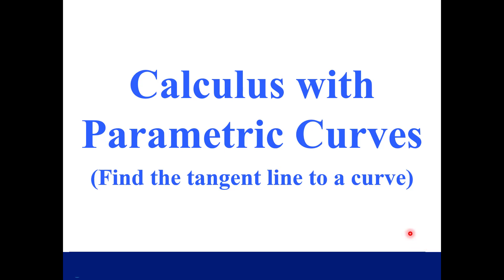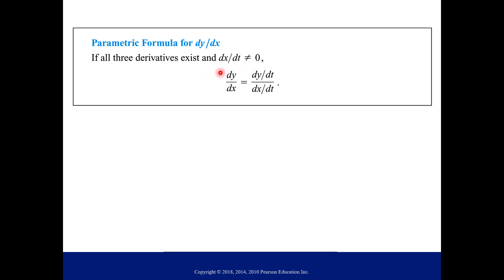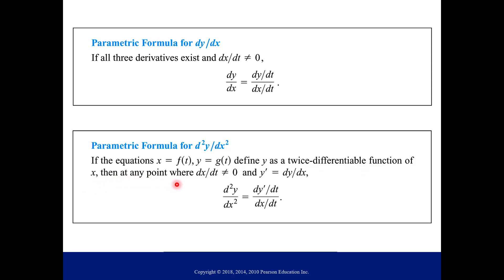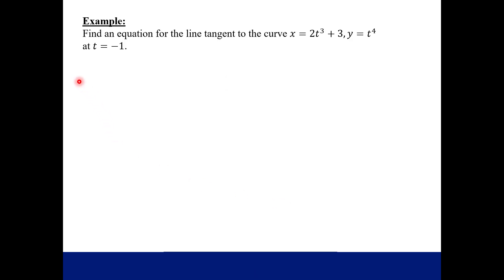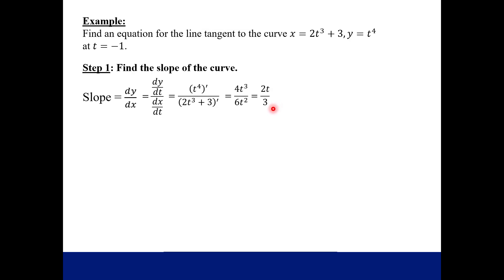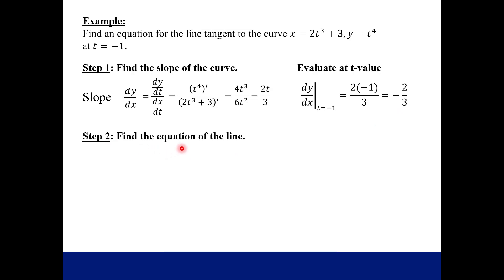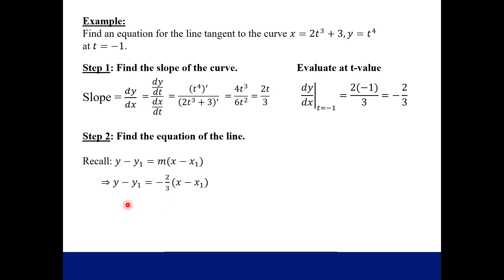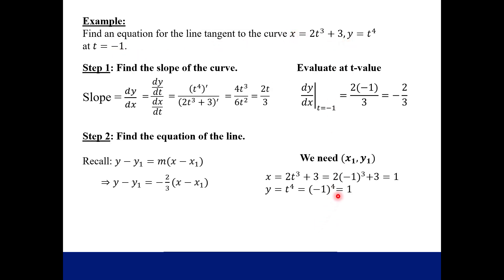Parametric Curves - Find the Tangent Line to a Curve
We look at formulas to calculate the first and second derivatives of a curve defined parametrically. Then we work out an example of finding a tangent line to a curve given a value for the parameter t.